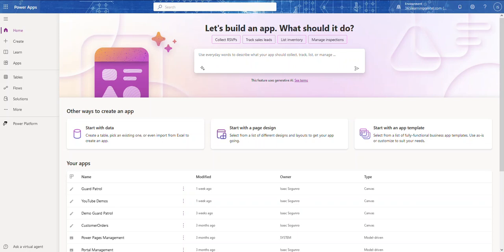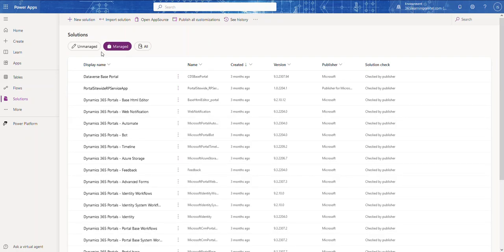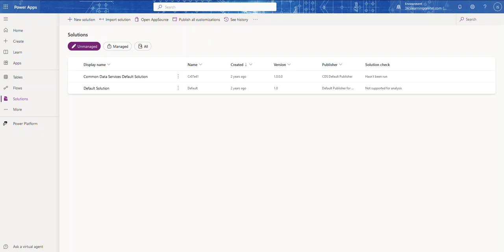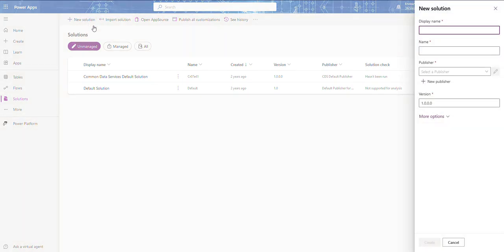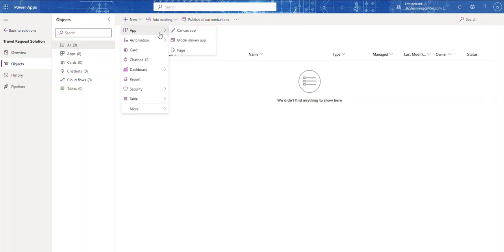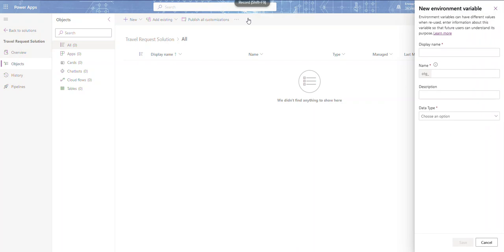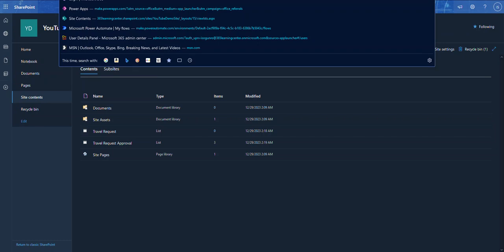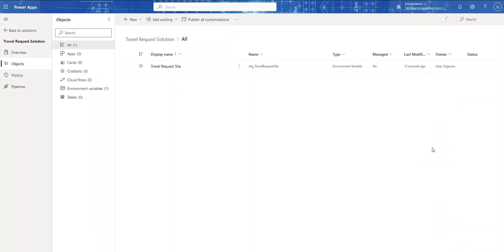🔧Power Apps Travel Request: Leveraging Solutions and Environment Variables for Efficiency 🚀(Part 3)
"🔍 Explore the practical aspects of building a solution in Power Apps for Travel Requests in this comprehensive video. Learn the ins and outs of using environment variables 🌱 to make your app more dynamic and user-friendly. This tutorial is designed to provide you with hands-on knowledge and tools to create a robust and effective canvas app. Start enhancing your app development journey today! 🛤️"